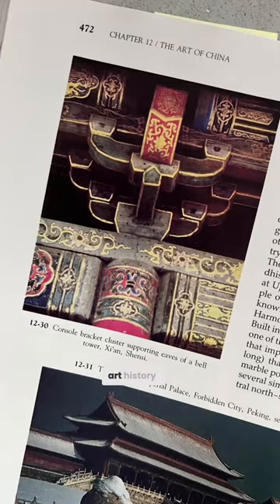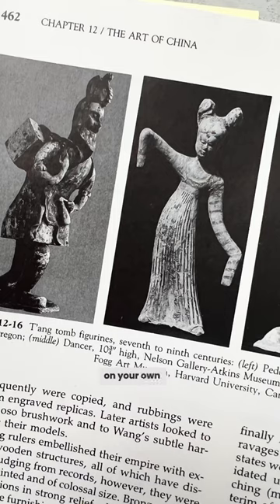I’m Offended Art History was Taught This Way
This the art history 101 textbook we were given in 1994, “Gardner’s Art Through the Ages.” I love you Caravaggio, but there is SO MUCH incredible art history outside of Europe that deserves just as much attention.

Going to the Tokyo National Museum and the National Taiwan Museum, I feel like what I was taught in art school was a pathetic puddle the size of an amoeba. 😡I knew visiting those museums would be wonderful, but nothing prepares you for the depth and richness of the art there. xoxo Prof Lieu

New versions of the Gardner book:
Gardner's Art through the Ages: A Concise Global History
Gardner's Art through the Ages: A Concise Western History

• Portfolio critiques
• Artist calls

• Pro development
• Portfolio critiques

👂AUDIO EQUIPMENT
96 Pack Acoustic Panels Studio Foam Wedges 1" X 12" X 12"